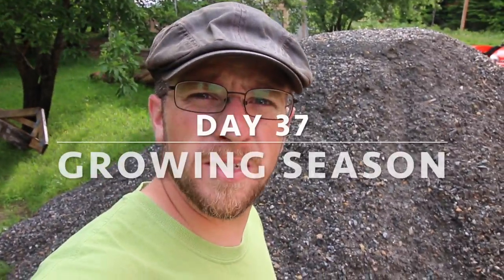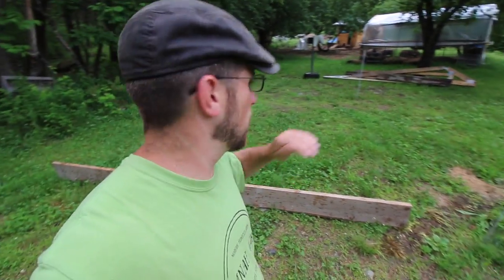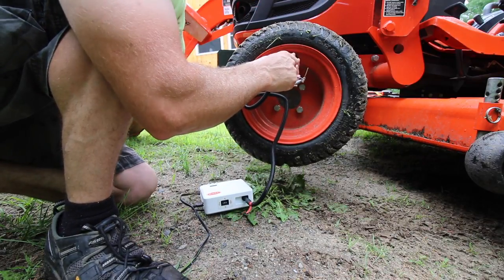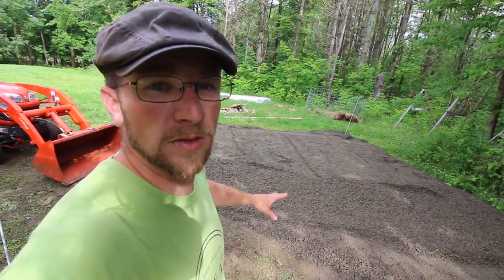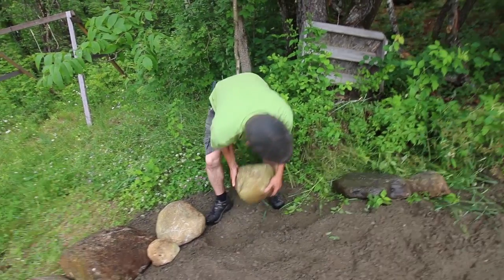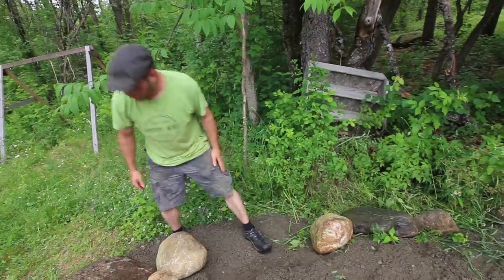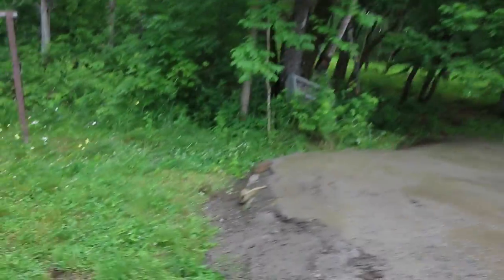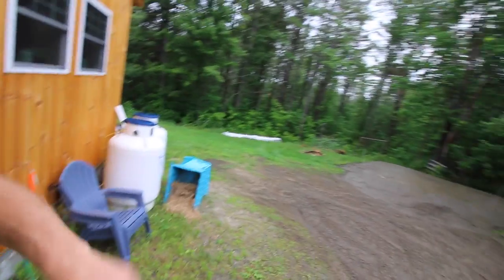BUiLdiNG our Off GRiD Outdoor Kitchen Build! DAY 1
We started building our outdoor kitchen today! We will be pouring an Alaskan floating concrete slab to build our post and beam structure on top of. First, we need to start with a nice level gravel base.